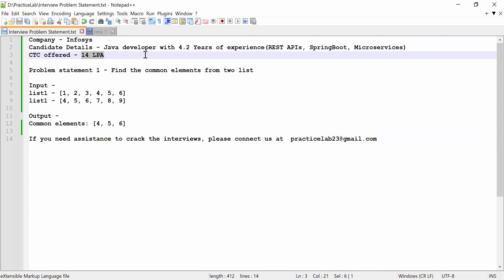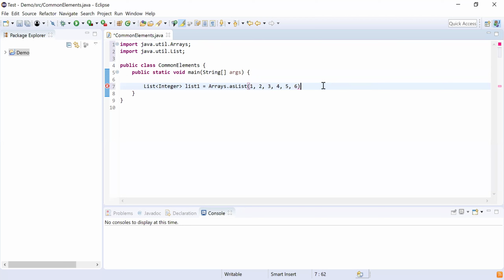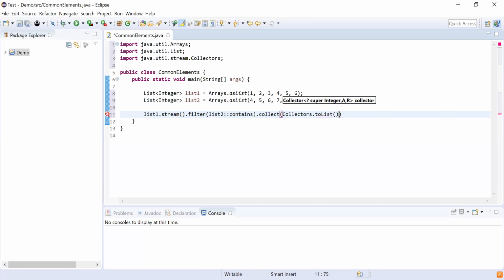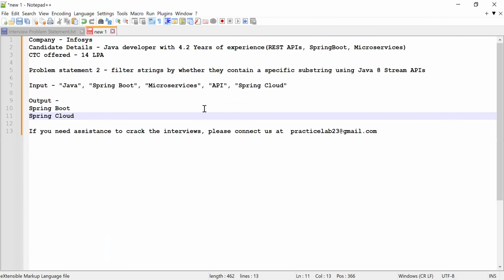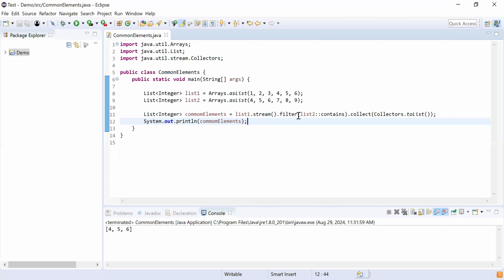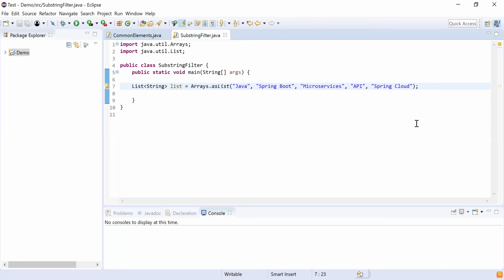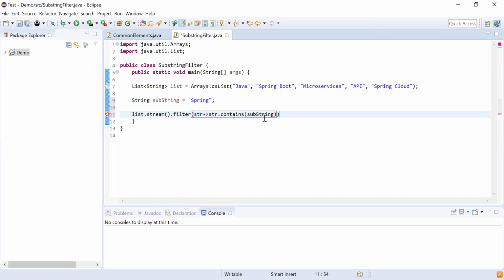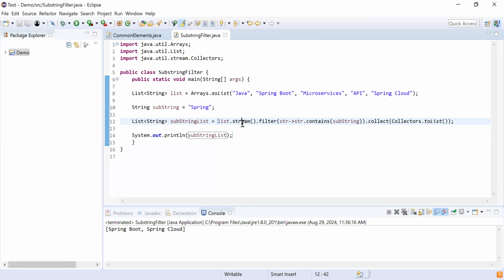17. Infosys Java Interview | Java8, Stream APIs coding Question Answers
In this video, we solved 2 problem statements using stream APIs which were asked in Infosys Interview. The candidate had 4.2 Years of Experience working as a Java Developer, He answered most of the questions and got selected with CTC of 14 LPA.